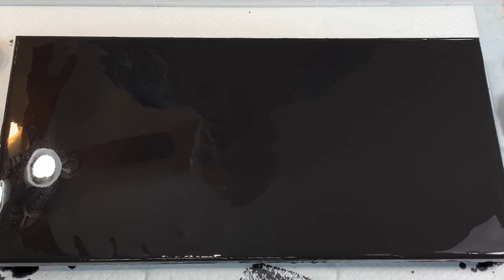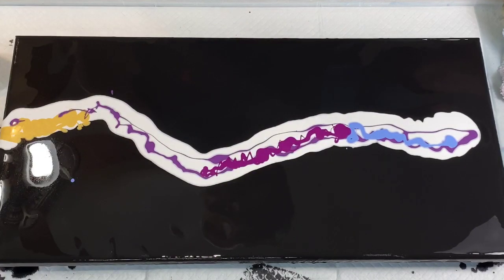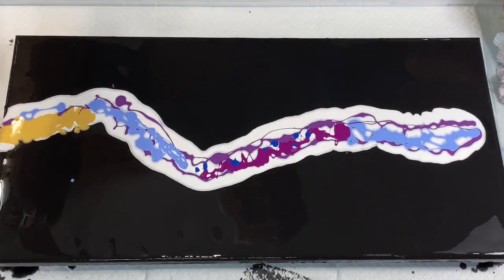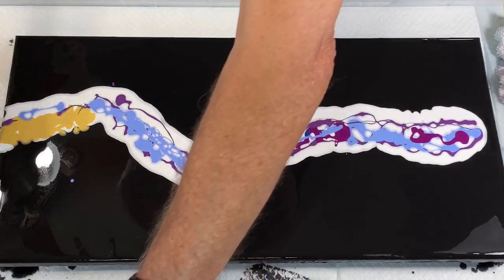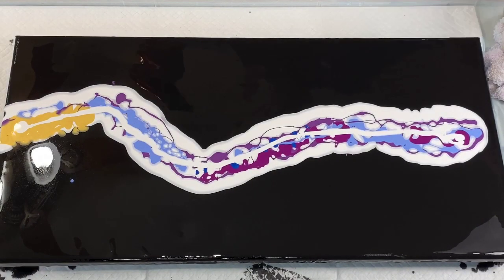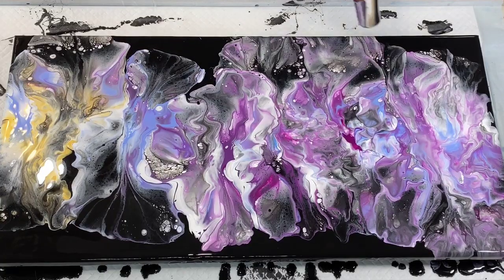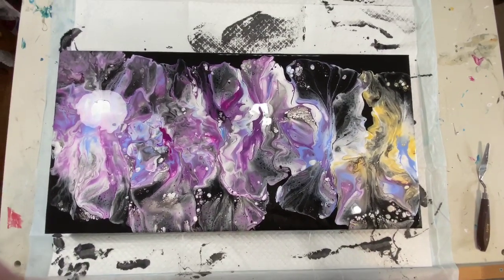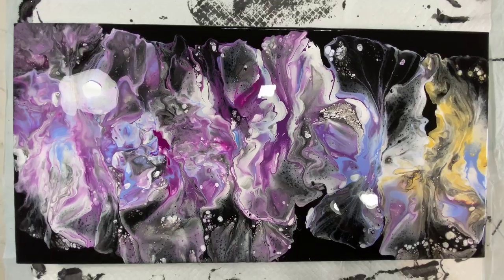Paint Pour with Acrylic paints..& The Art of learning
Acrylic Paint Pouring, The Art of Fluid Dynamics

Prickly Purple

The great part about paint pouring is no one will never know what your original intentions were when you started.  Today is Dutch Blow paint pour. I will need to do more of all the different styles to improve on my technique.  I am sure I will have my favorite technique but for now I am still in the adventure stage.   Never the master always the student.

My videos are more of a learning nature on paint pouring than how fabulous my results are. If you are like me you can learn by others mistakes as well as their successes. I have come to the realization that my Open Cup and Dutch Pours are not the wispy flowing light hearted paintings as seen by many of the artists out there. Nope, mine are solid and in your face. They are much better to see in person than on the videos. As of this pour, I am just embracing my style and going with it.  As in all art work, styles evolve over time and usually for the better.  Time will tell.

There are a lot of wonderful and talented artist out there and the inspiration is endless.

I have been an artist for the last 40 years and worked with oil paints in landscapes and rural barns paintings and original stained-glass pieces. My work has been shown and sold in various galleries in Oregon and Washington.  I am new at both this form of art and very new at making videos and I have zero knowledge of editing videos, so please forgive my amateur results. Life is a work in progress.

rbooth2b   -    my Instagram page
For single photos of my work just check out my Instagram page.